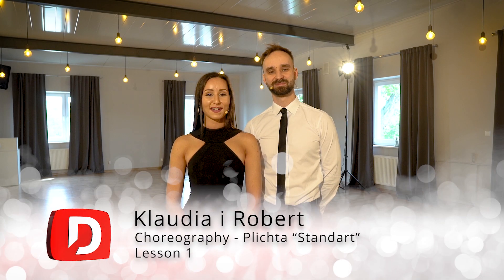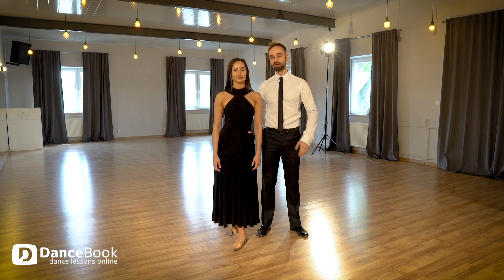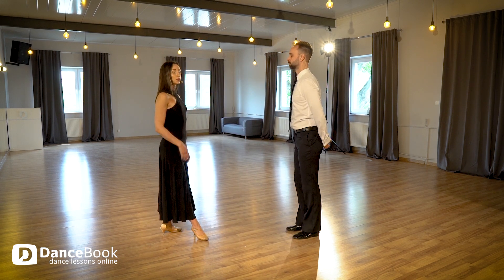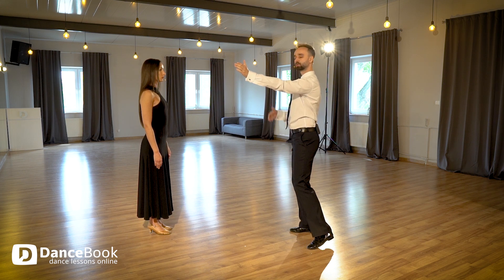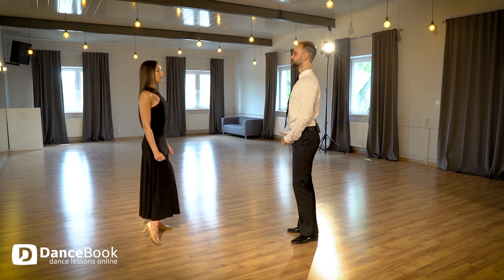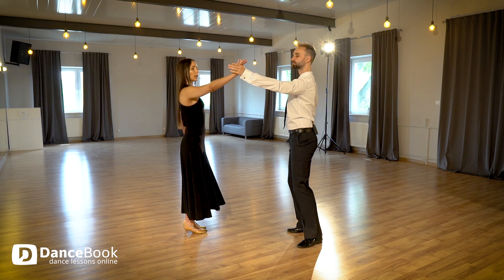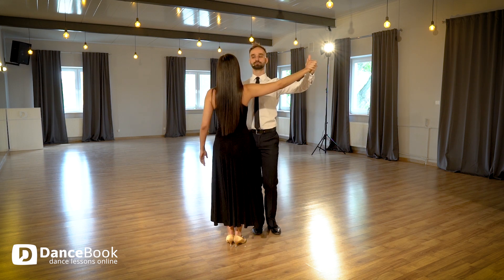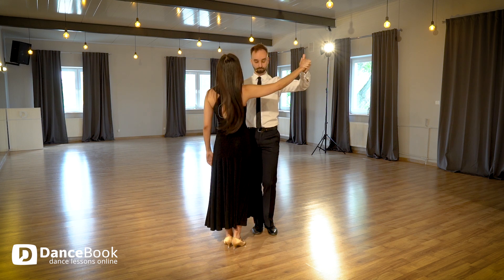English Waltz Basic Steps | Dance Lesson for Beginners - Lesson 1